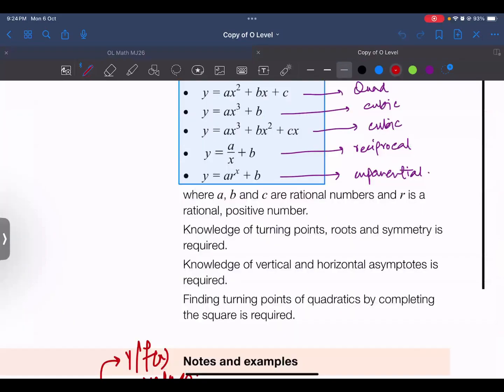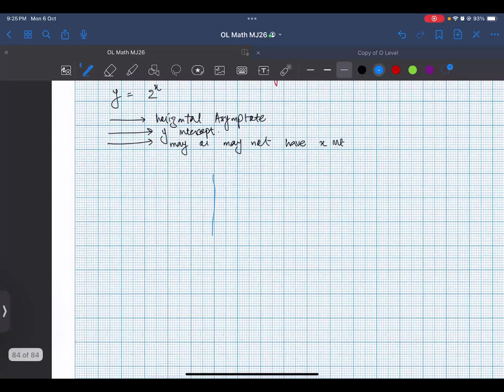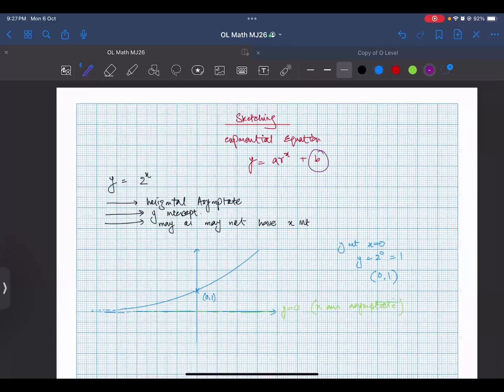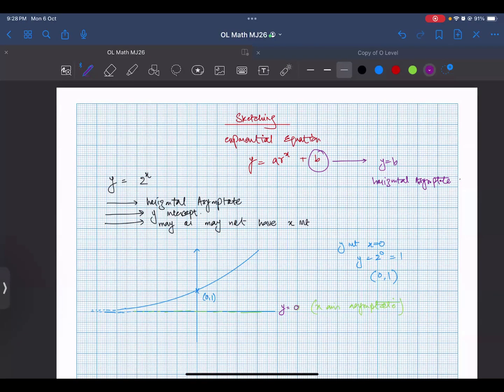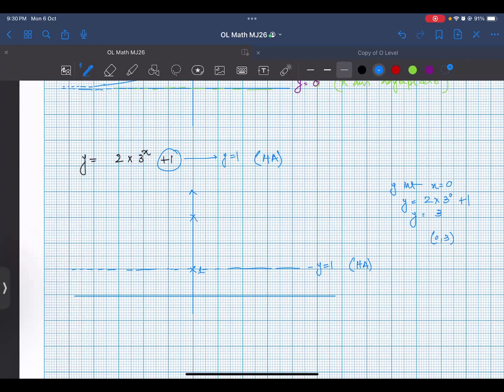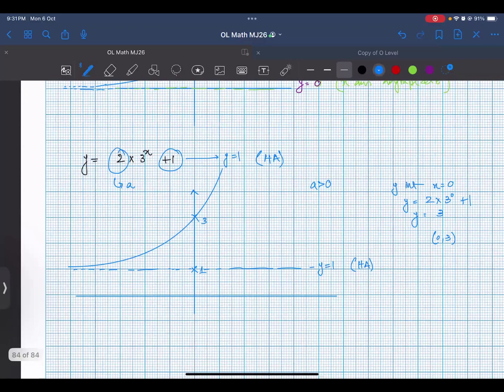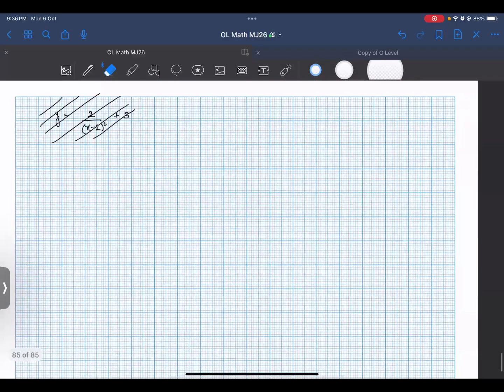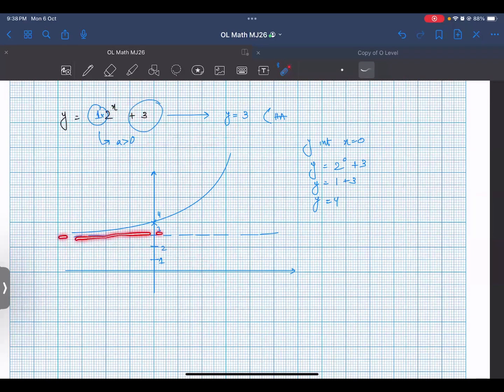Exponential Graphs | IGCSE/O-Level Mathematics | Class 18 | MathvsArham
Class#18 - Exponential Graphs: Growth & Decay - IGCSE/O-Level

In this session, we master Exponential Graphs, the final major curve in our sketching series. From population growth to radioactive decay, these graphs are essential for understanding real-world patterns. We break down the characteristic "hockey stick" shape and show you how to identify and sketch them for IGCSE 0580 and O Level 4024.

This video includes:

What is an Exponential Graph?: Understanding functions

Growth vs. Decay: Learning how to tell if a graph will shoot upwards or flatten out based on the value of the base.

The y-Intercept Rule: Why almost all basic exponential graphs pass through  and how to adjust for coefficients.

The Horizontal Asymptote: Identifying the line the graph approaches (usually the x-axis) but never crosses.

Step-by-Step Sketching: A simple guide to drawing smooth exponential curves that will satisfy Cambridge examiners.

Exam Application: Solving Paper 2 and Paper 4 questions that involve interpreting exponential data.

This content is designed to align with the latest Cambridge (CAIE) and Pearson Edexcel frameworks, ensuring you have a complete visual toolkit for your exams.